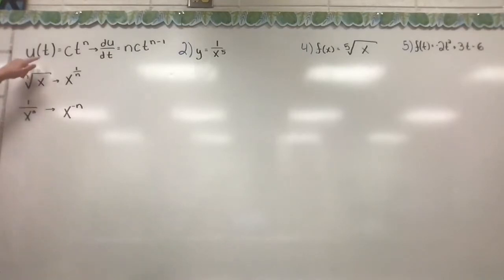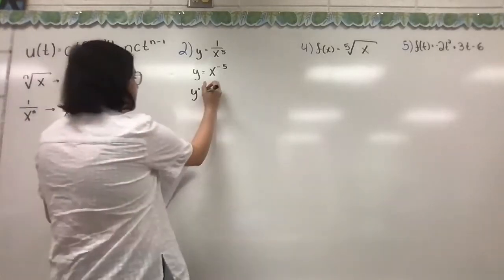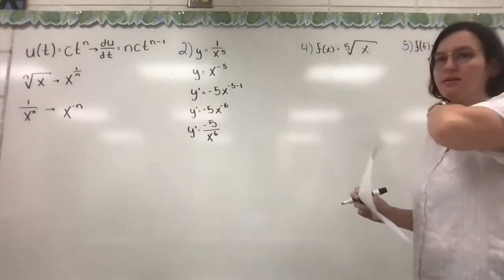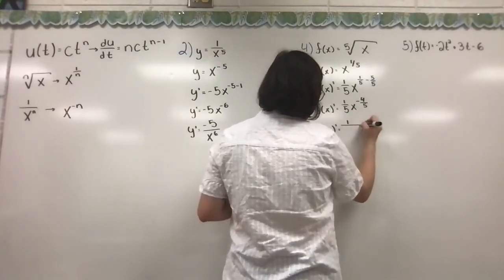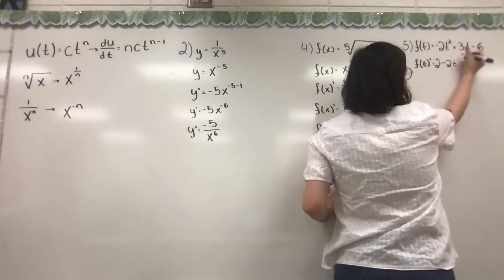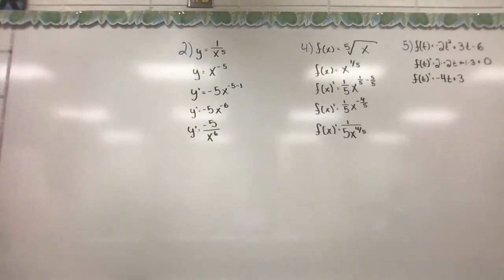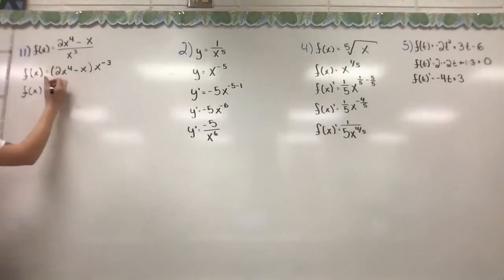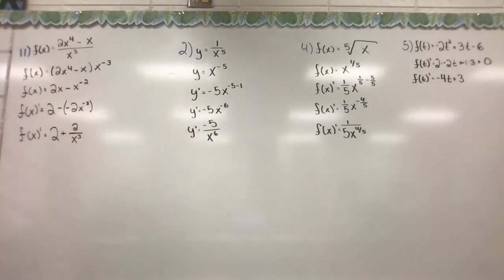AP Physics C Extra Derivative Practice